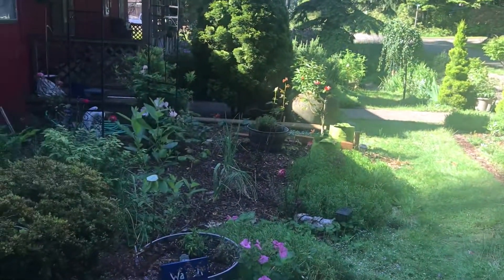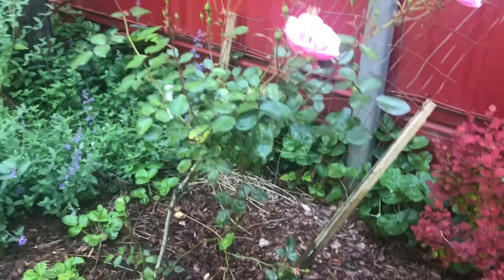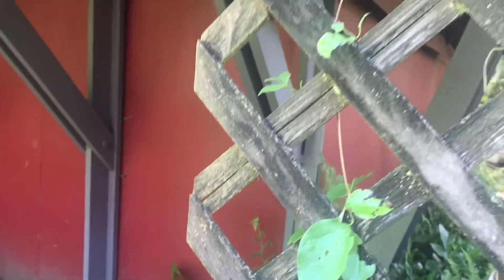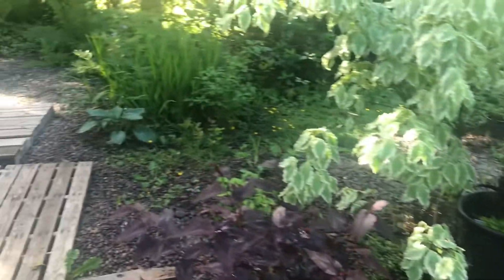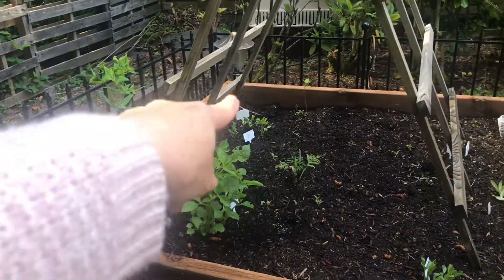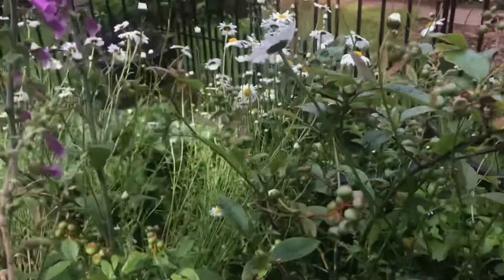June 2022 Garden Tour; zone 9a on the Central Oregon Coast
It is SUMMER! Officially. Things are heating up in the garden and flowers are getting ready to bloom everywhere, but if you live in a cool climate like I do, you have wait just a bit longer for the full expression of the Summer Garden to shine.